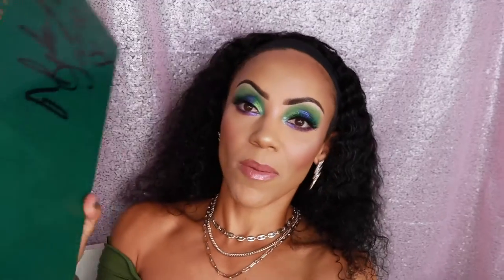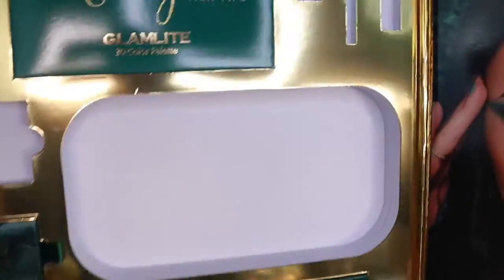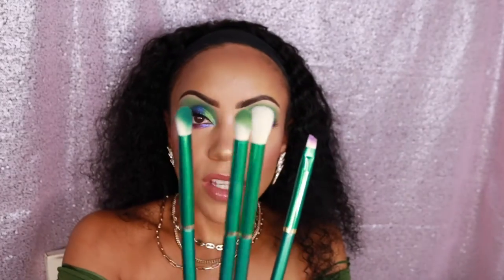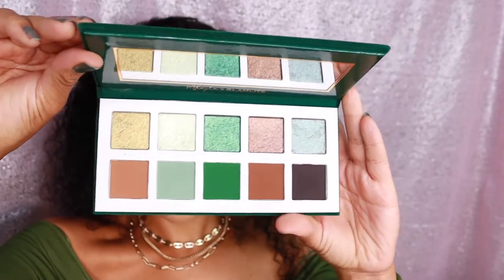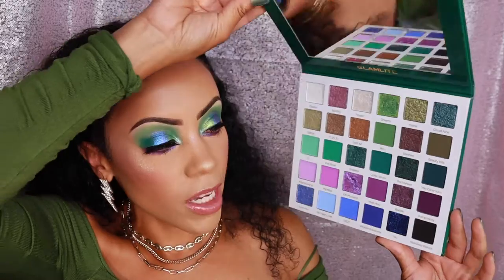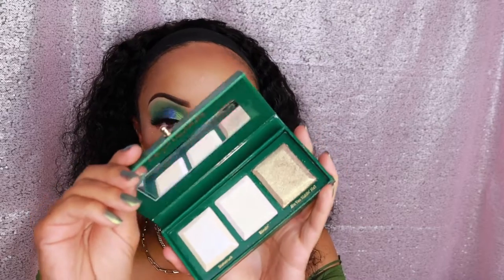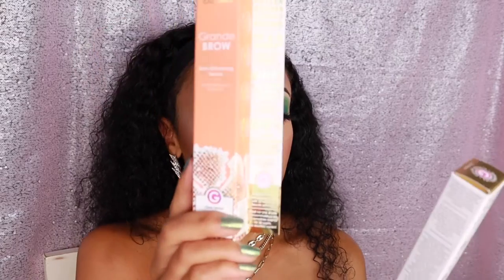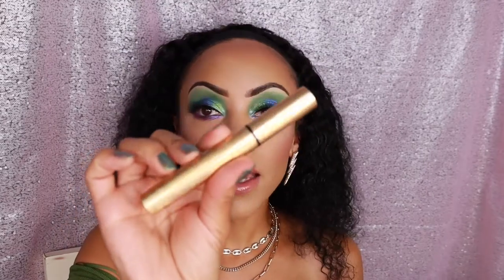Unbox PR and New Makeup with Me!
Hi Friends! I am posting after some time away with family. I was fortunate to receive some lovely items in PR, including a SIGNED PR Box from Mikayla Nogueira and her gorgeous collab with Glamlite!

Products Received in PR:
Glamlite x Mikayla Paht Two Collab

Laura Mercier Translucent Loose Setting Powder Ultra Blur (New and Talc Free)

Some items in this video were kindly gifted, but all opinions are my own!